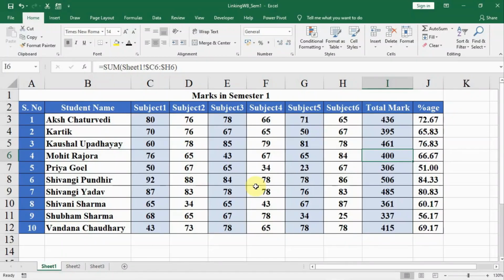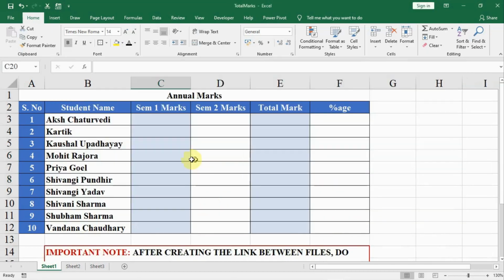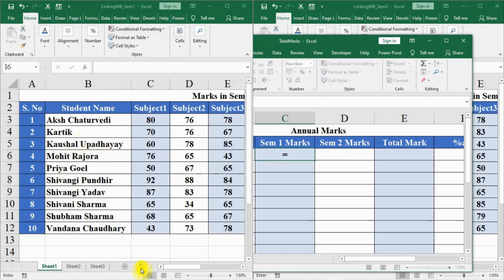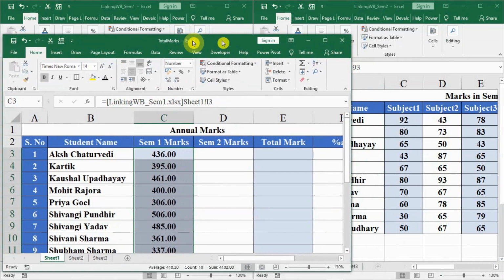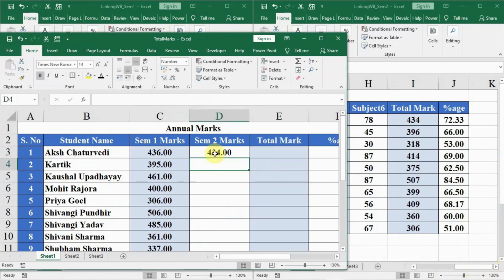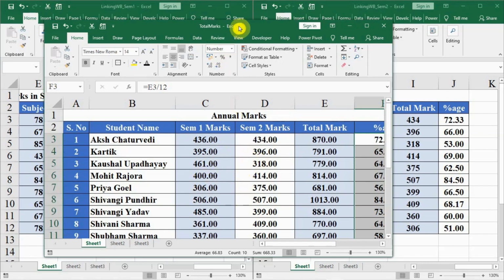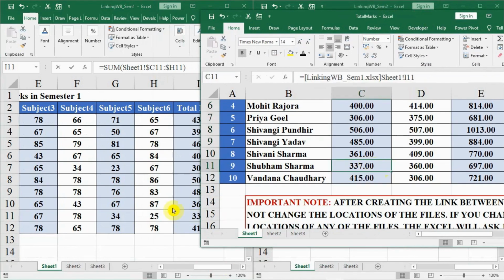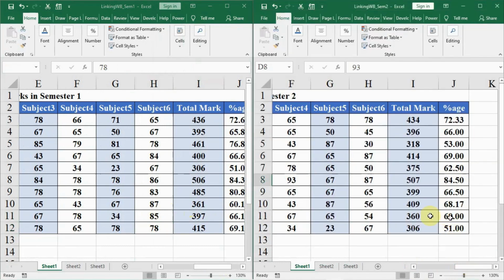35 - Linking Data Distributed in Multiple Excel Files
This video is an extension of lecture in Video 31 where we learn how to data in link different worksheets in single file. In this video we will learn how to link different files and the data in those files.

(ABCL.TECH)

Data for this lecture can be downloaded from the following link:
YOU NEED TO DOWNLOAD THREE FILES FOR THIS EXERCISE.